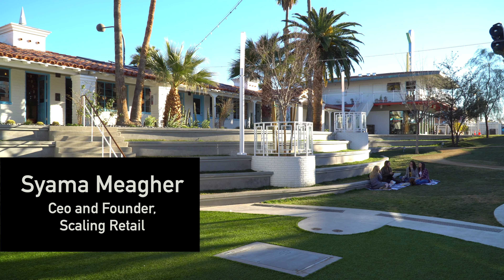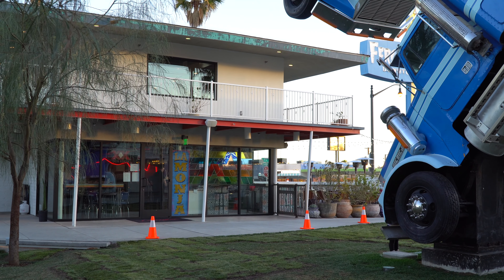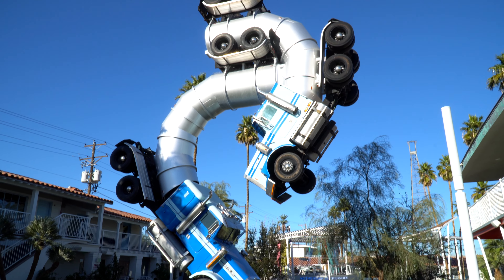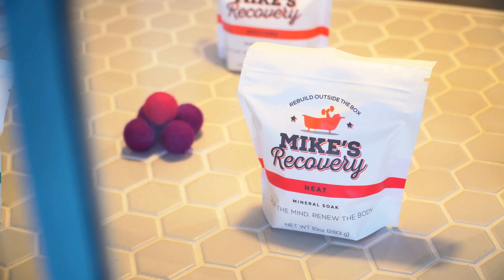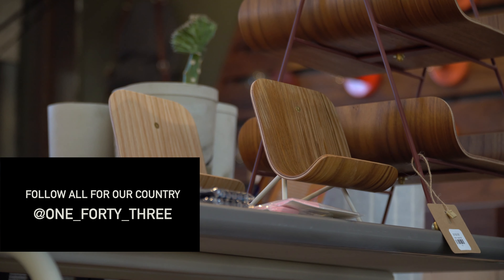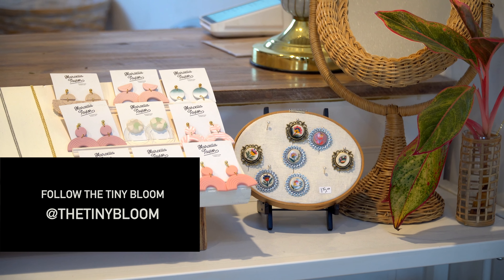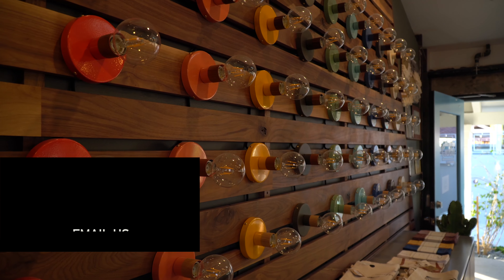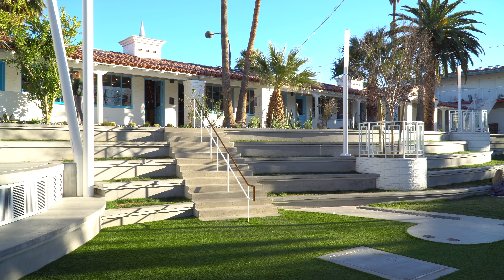Retail Walk: Fergusons Downtown Las Vegas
Fergusons Downtown is an exciting experiential space breathing new life into downtown Las Vegas. When Scaling Retail visited Fergusons, we found find a true entrepreneurial ecosystem—small businesses, artists, makers, musicians—all together in a bright and eclectic space covered in art. Watch to find out what makes this place so special from a business perspective.

At Scaling Retail, we specialize in new business models and are at the forefront of where community, culture, and change intersect. If you're ready to take an idea and turn it into a profitable business strategy, send an email to to start the conversation.